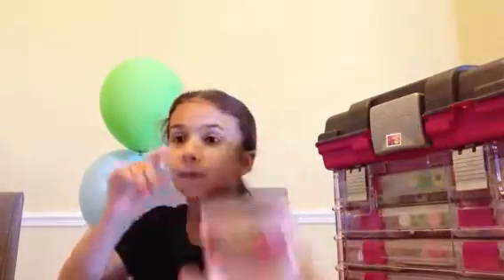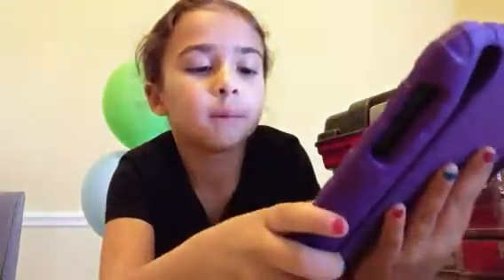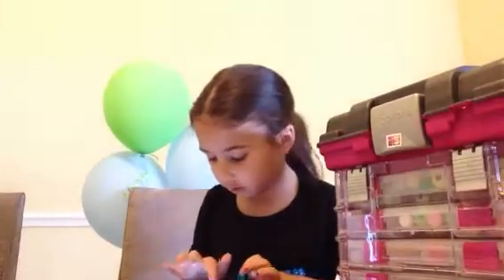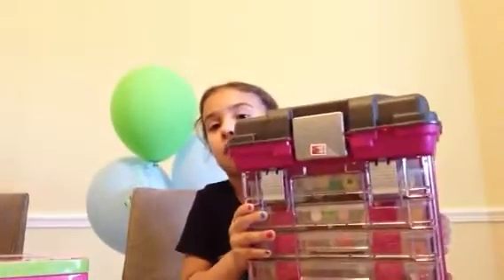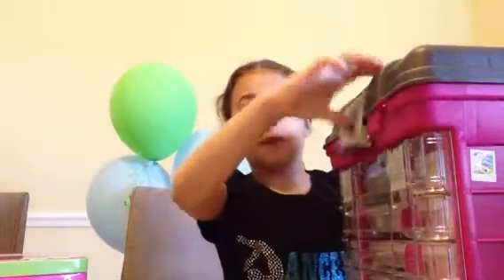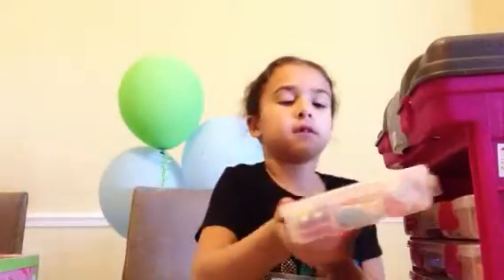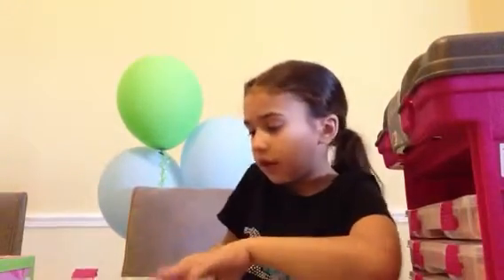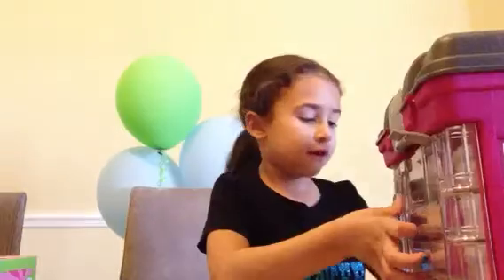Shopkin storage and Shopkin app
Sydney shows you how to use the shopkin app and she shares how shares the storage box she uses.